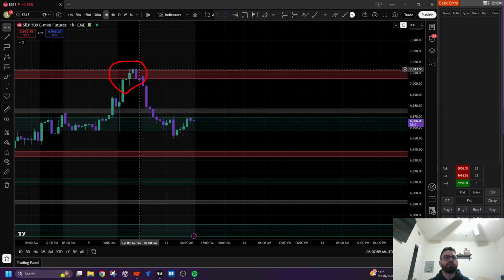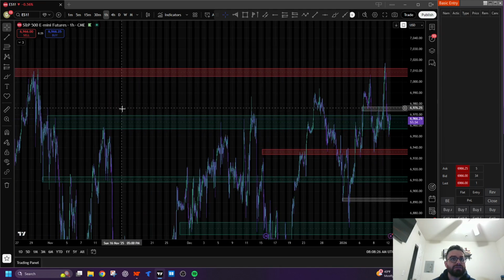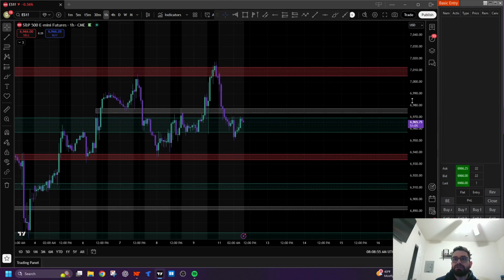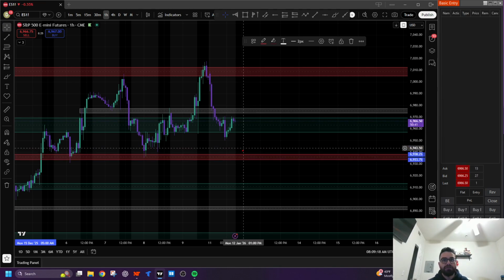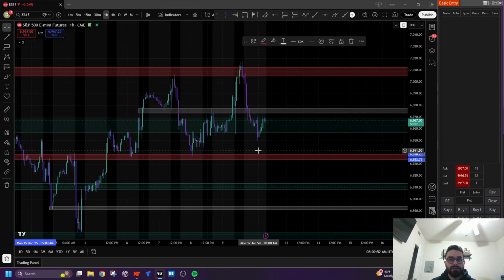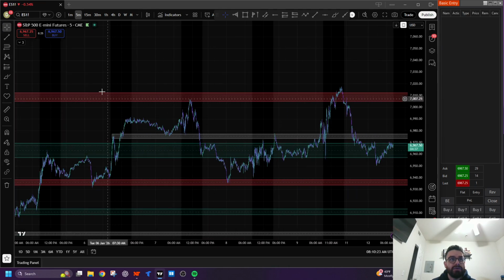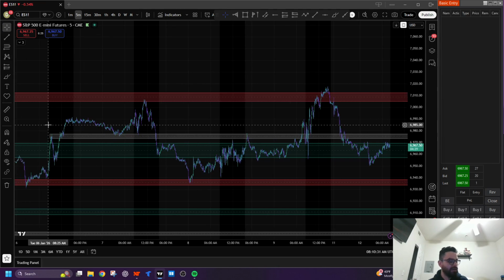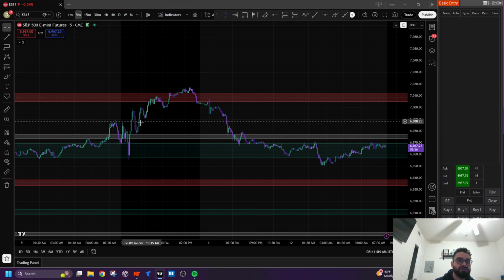My Key Levels for ES S&P 500 Futures 1/12/2026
In this video I break down my PRE-MARKET analysis for ES S&P 500 Futures 1/5/2026

I go over:
• What I’m looking for during Asia Session

This is NOT hindsight — this is how I prepare before the trading day starts.

If you trade Gold or ES and want a clean, structured way to approach the session without overcomplicating things, this video will help.